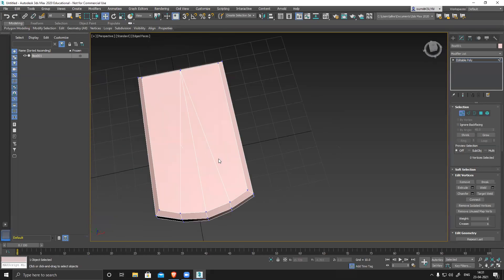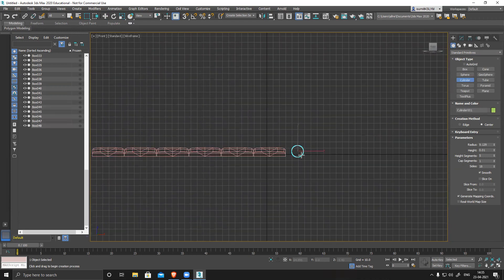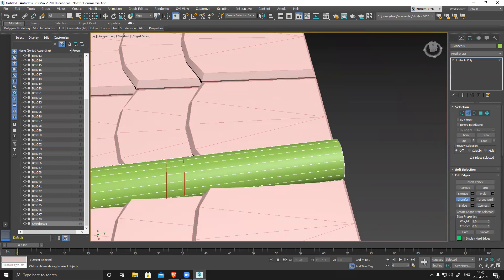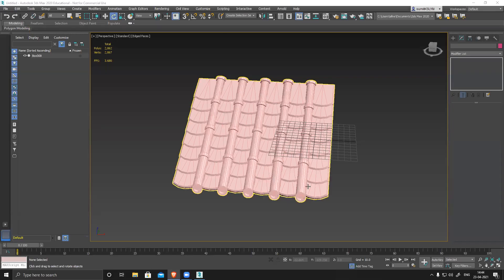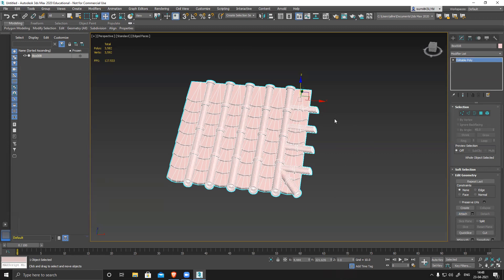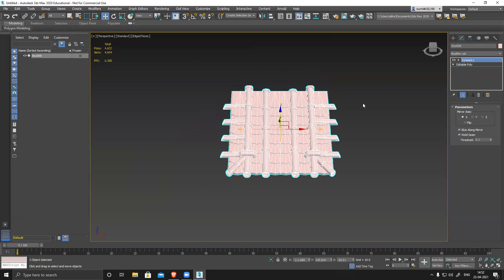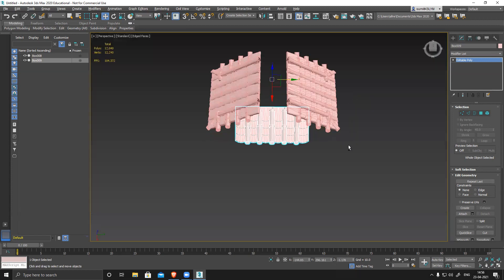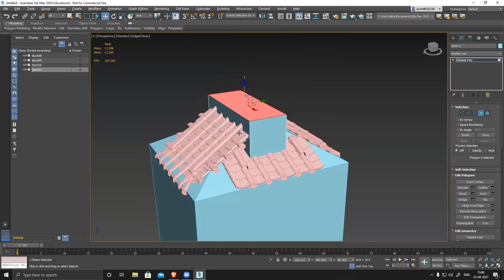2021 04 23 14 31 55 GA204 ENVI 77918841126